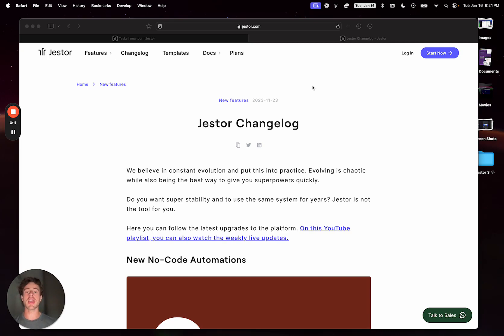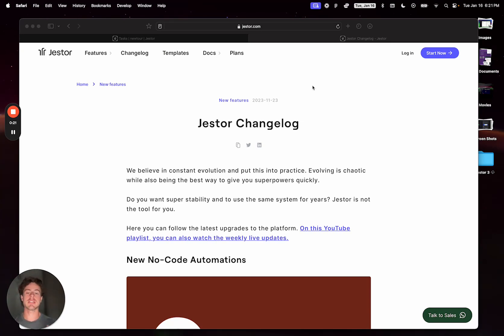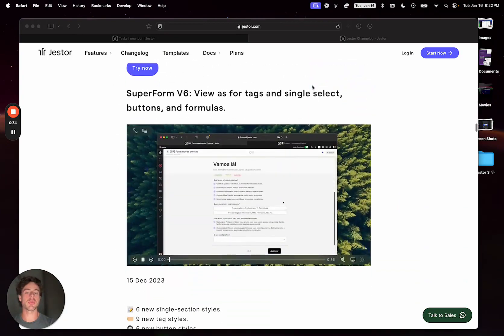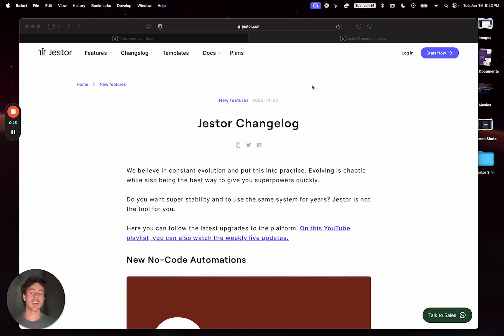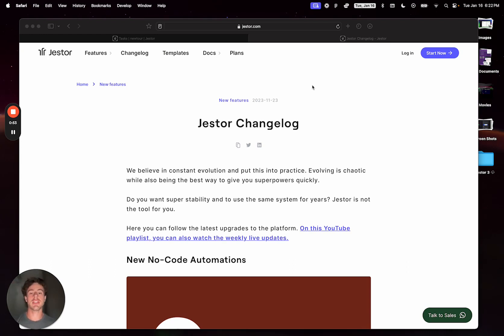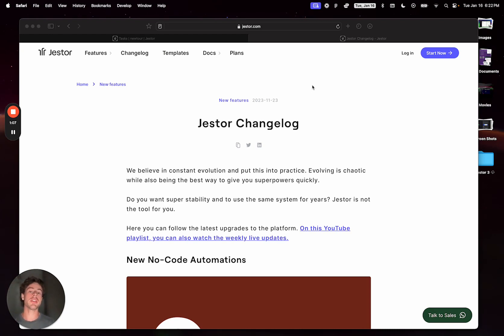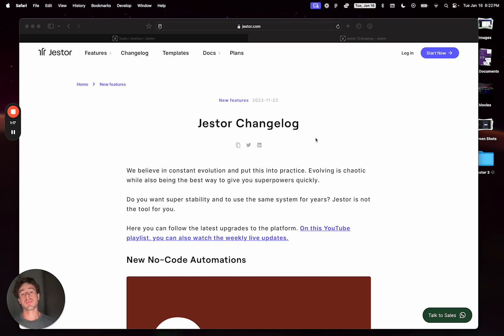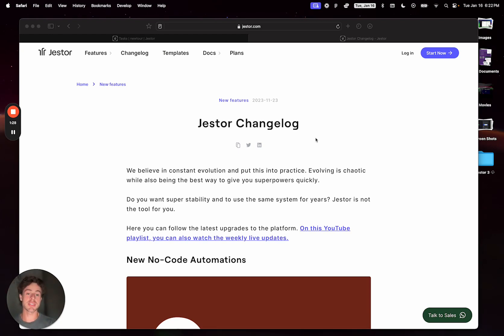Will Jestor always be changing?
In this video, I discuss how Jestor, our platform, is constantly evolving and improving. I highlight the importance of staying updated with our changelog, where you can find all the latest updates and improvements. With new tools, functions, automations, and features being added regularly, it's crucial to keep up with the changes to make the most out of Jestor. Watch this video to learn more about the significance of our changelog and how it can benefit you.